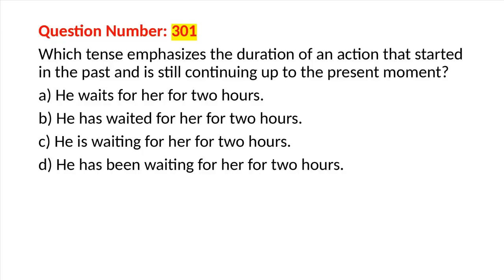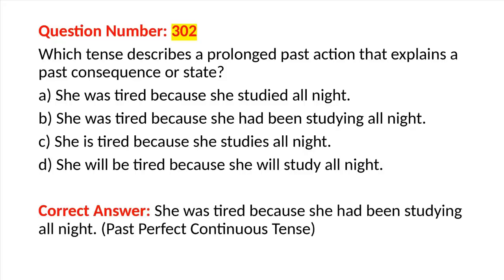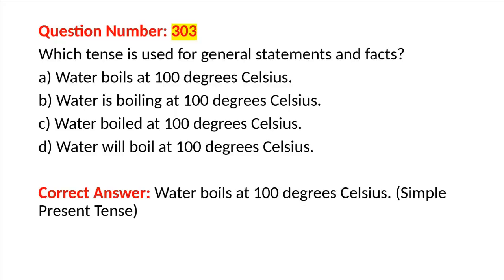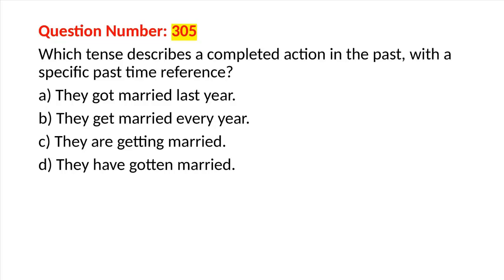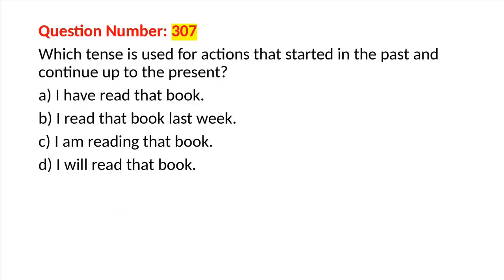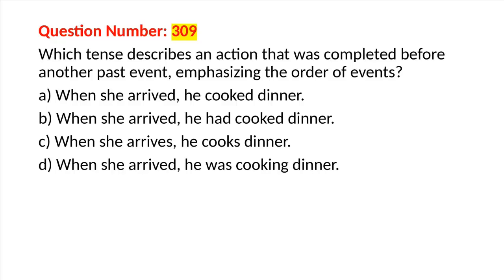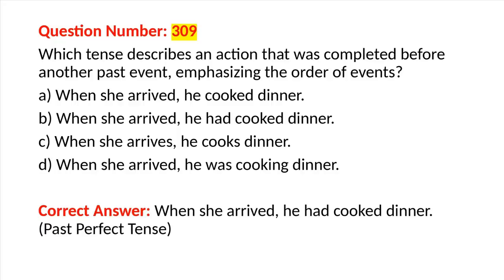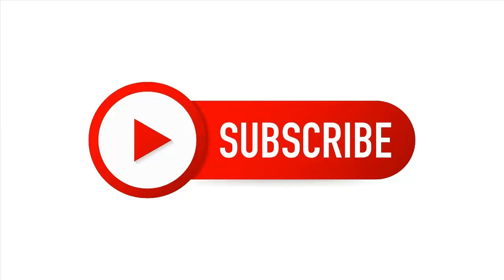31 || Finally Understand English Tenses | The SIMPLE Questioning Hack